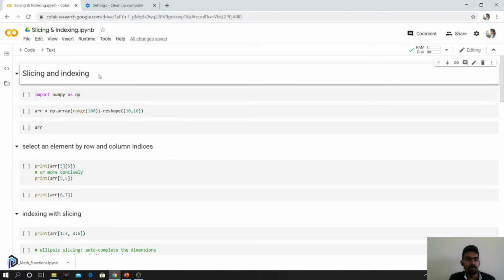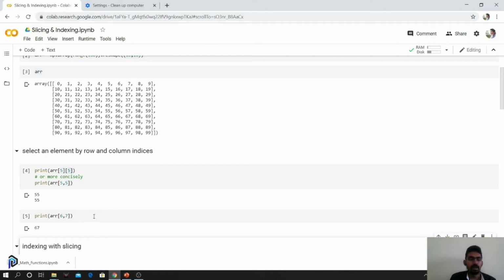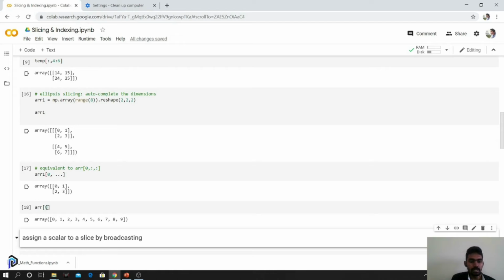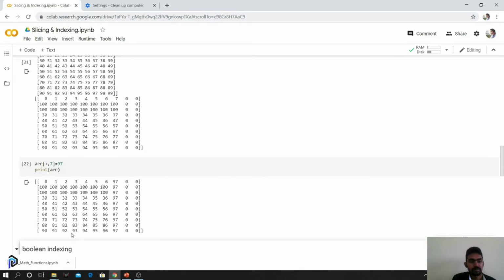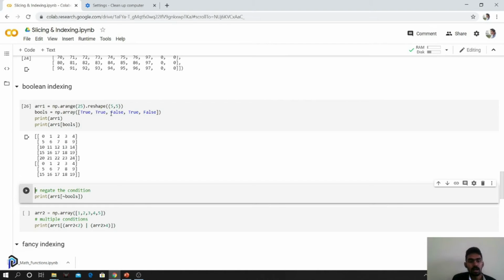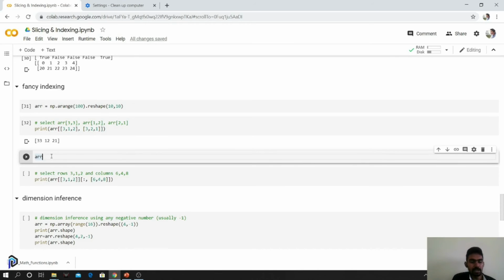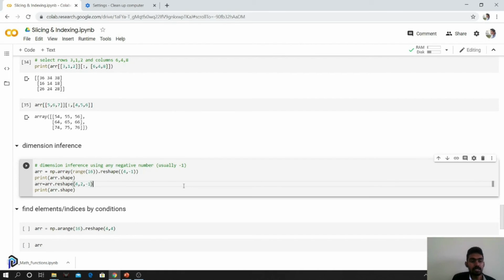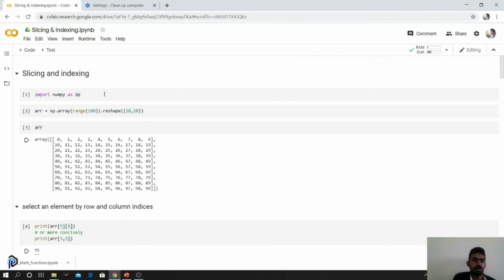Indexing and Slicing in Numpy | Part 6 - Numpy for Scientific Computing | Practical Machine Learning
We explore the various way to slice a numpy array.